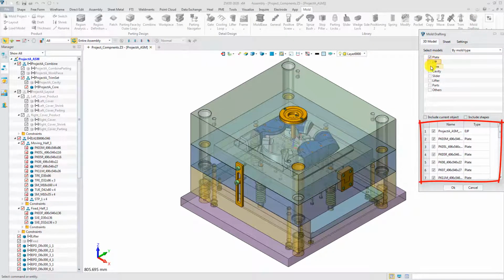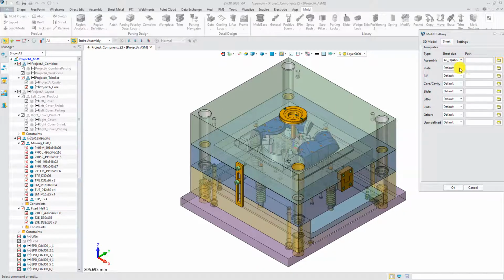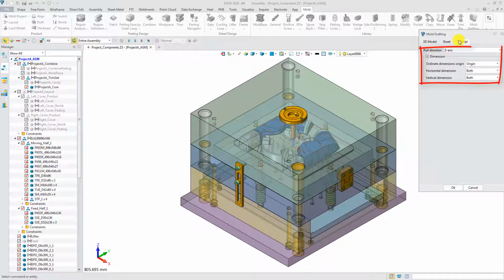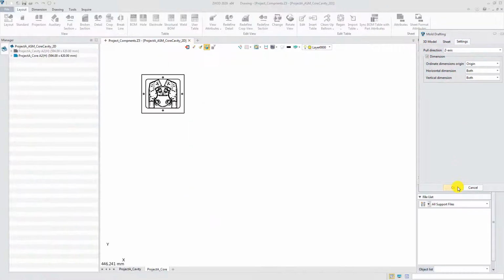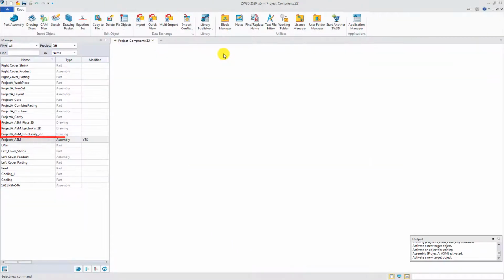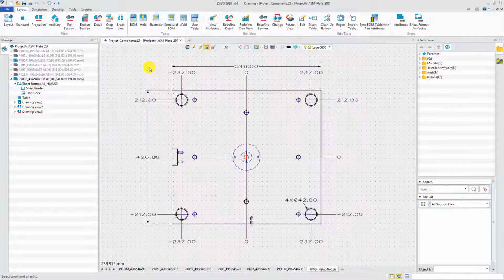ZW3D 2020: Auto Mold Drafting